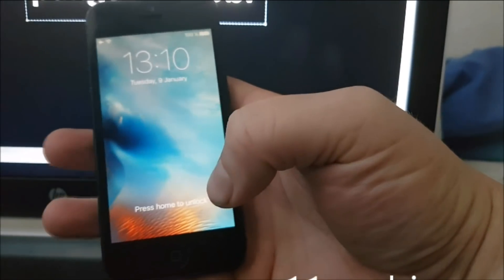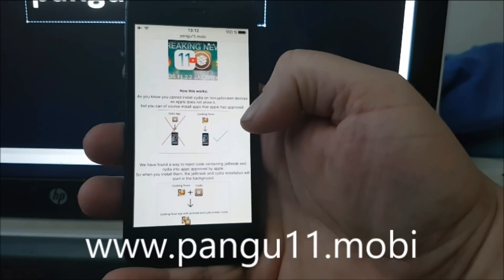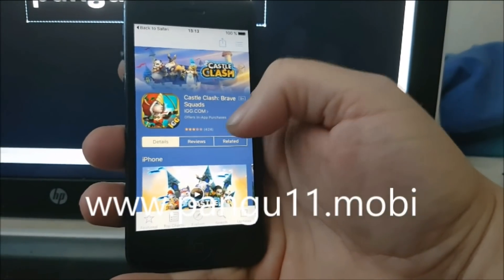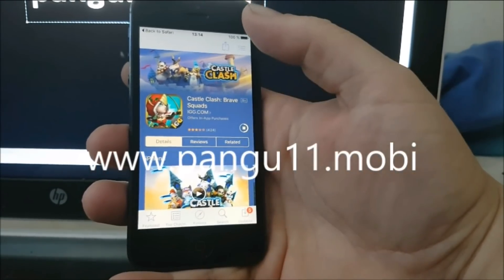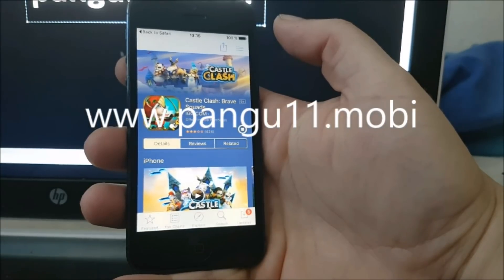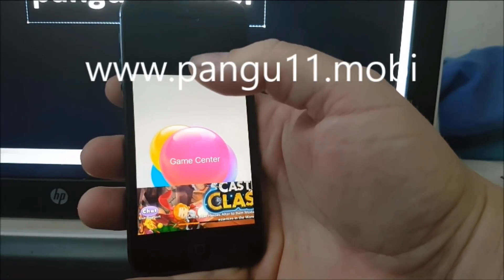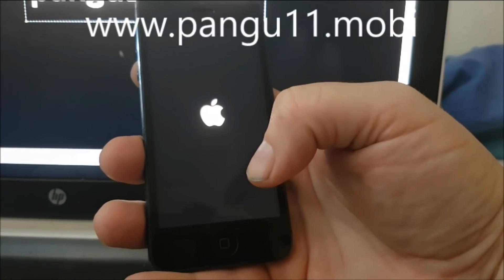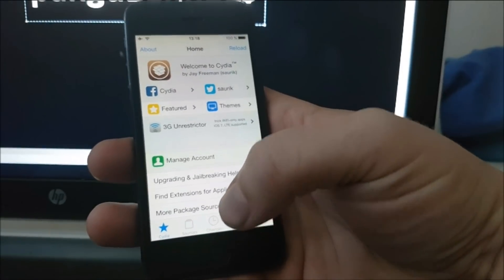iOS 11.2.2 Jailbreak Tutorial. Get Jailbroken And Cydia Tweaks By Jailbreaking iOS 11.2.2 iPhone X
Jailbreak iOs 11.2.2 Fully Untethered Today With Pangu iOS 11 Jailbreak!
The iOS 11.2.2 Jailbreak Also Jailbreaks Any Version Of iOS 11 - Full Untether, Not Semi!

If You Have An iPhone, iPod or iPad With iOS 11.x.x (All Versions of iOS 10 Can Be Jailbroken!) Then You Can JAilbreak Untethered Today. iOS 11.2, iOS 11.2.1, ios 11 or iOS 11.2.2 Or Any other iOS 11 Version Are Supported! Jailbreak Your iPhone x Today! Get Jailbroken On iPad mini 3! Jailbreak Any Apple iDevice!

iOS 11.2.2 Jailbreak And Cydia Tested And Supported On All Apple iDevices!